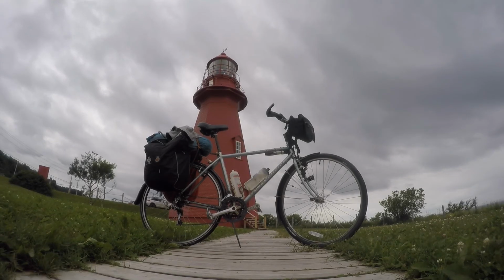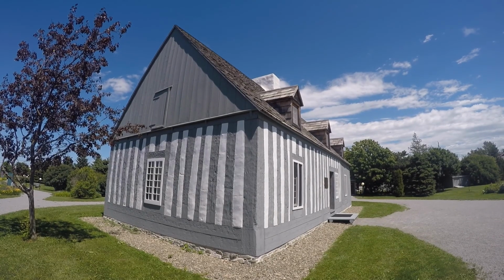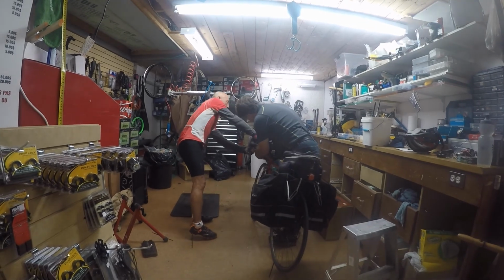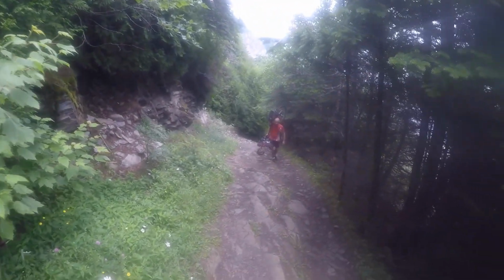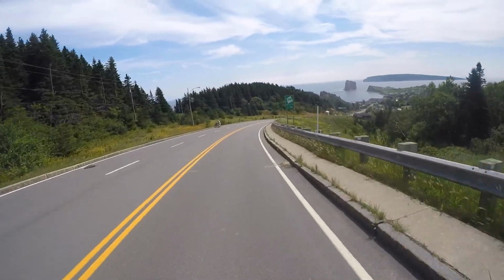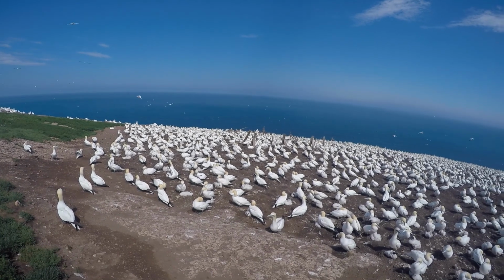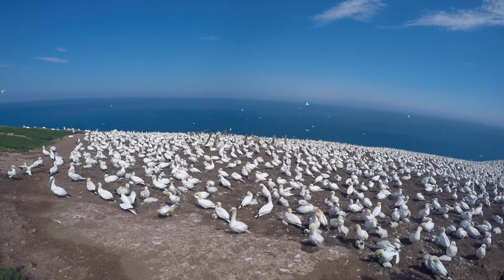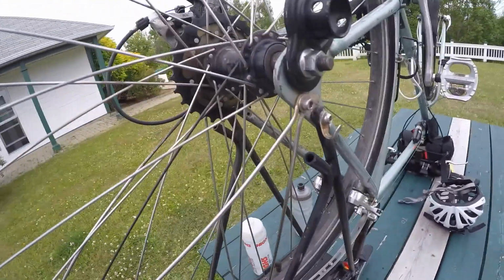Going to Gaspesie (Ep. 8)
This week finds the journey leaving Quebec on the most beautiful route so far. Following the trail, I am brought up to the Gaspesie Peninsula. Moving East I encounter a famous rock, get peed on by multiple birds, and become envious in yet another bicycle repair shop!

Original music composed and edited by Patrick R. Patterson